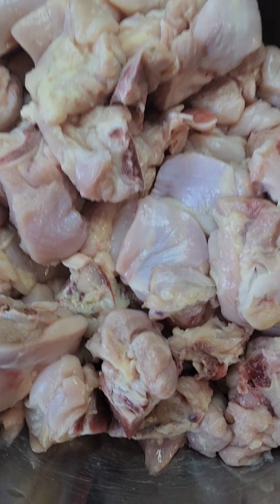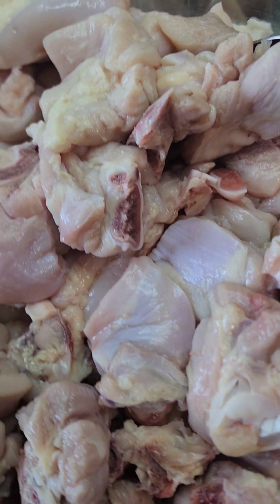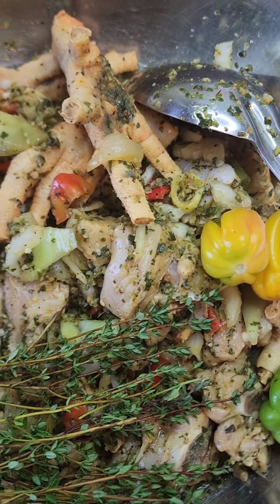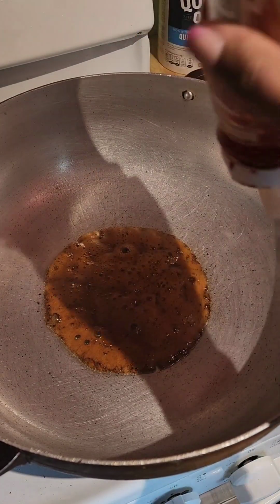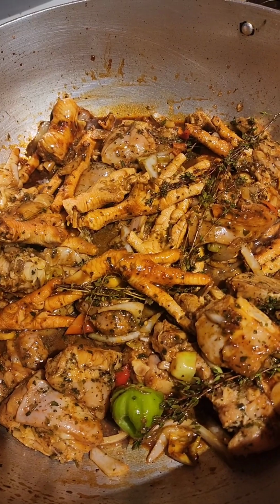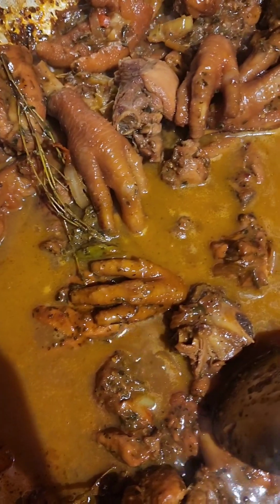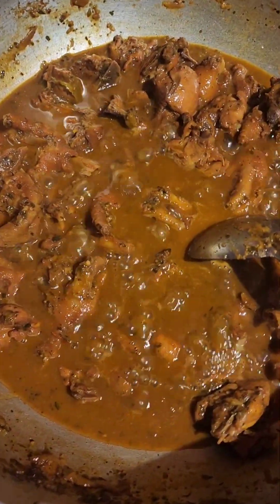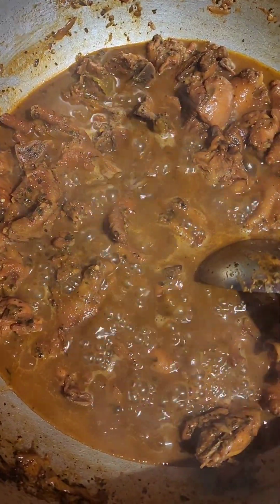Brown sugar,Ketchup stew chicken.